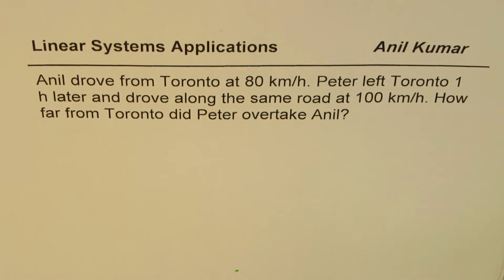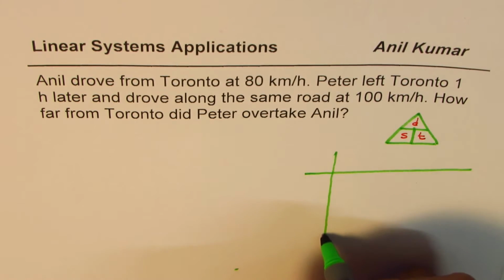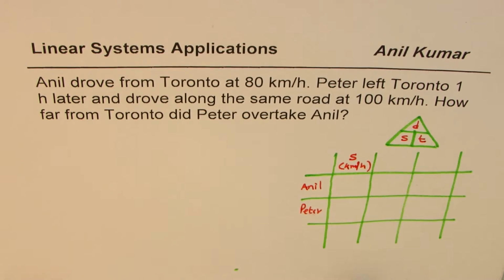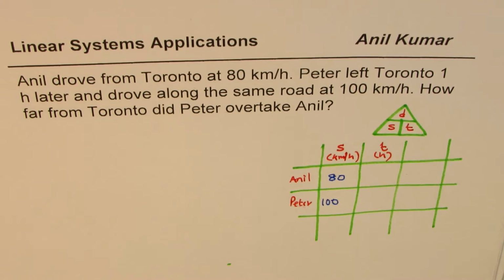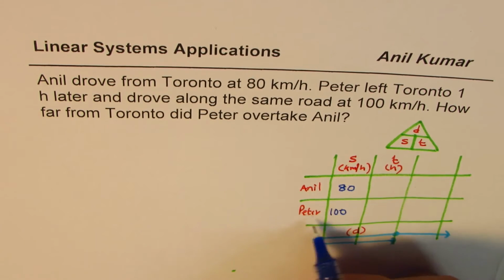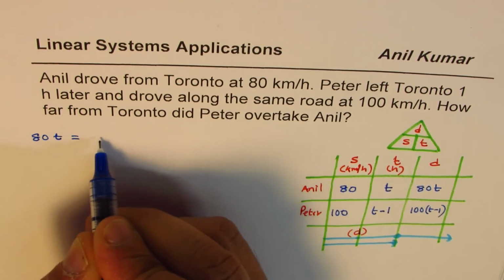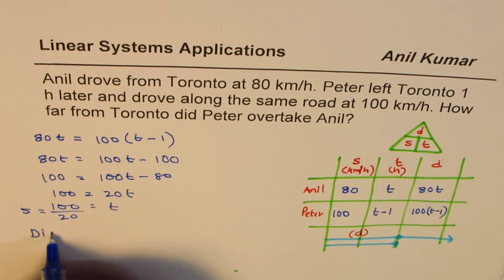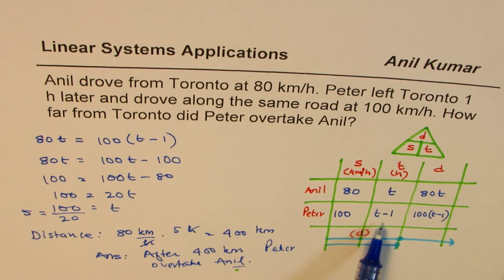Speed distance Time Linear Application Word Problem